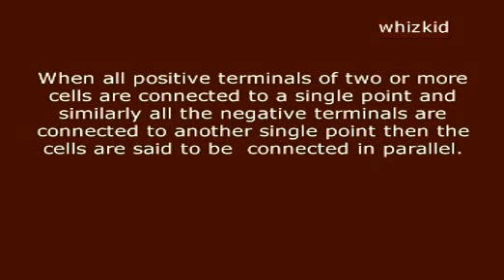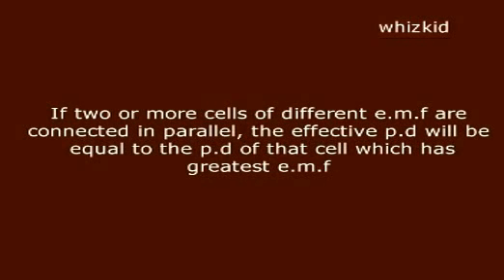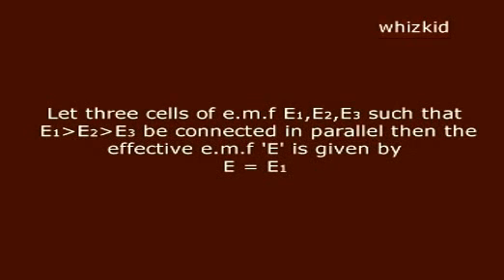9.1.3 Cells in parallel 1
Cells in parallel , Xth Physics